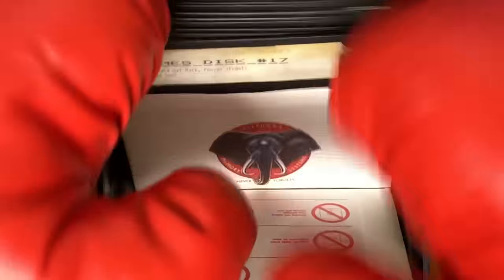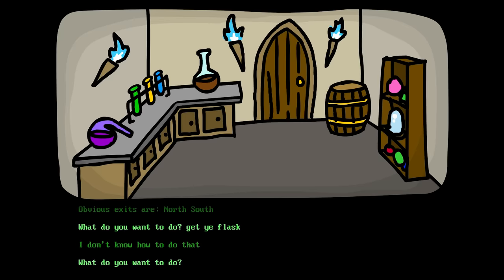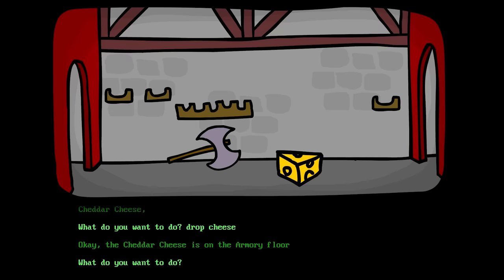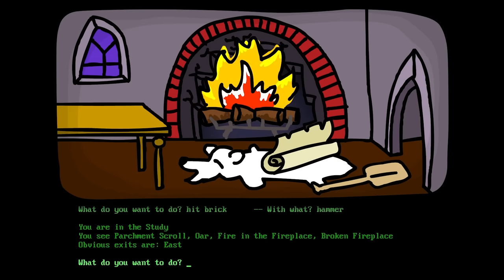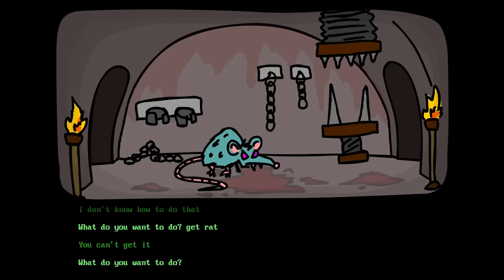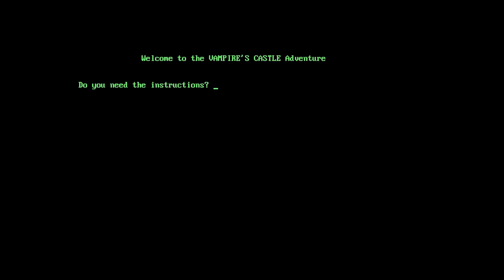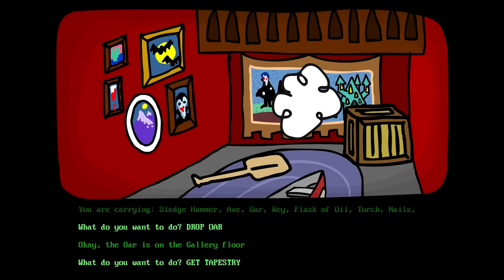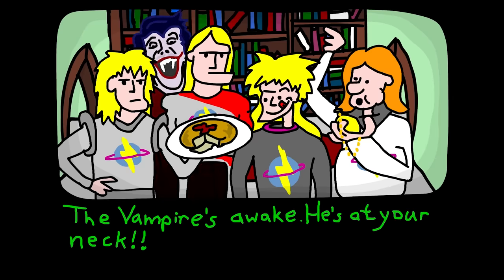Disk 4 of 12 - Vampire's Castle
Strong Bad discovers the frustrating text adventure that inspired Thy Dungeonman...and then plays through the entire thing!